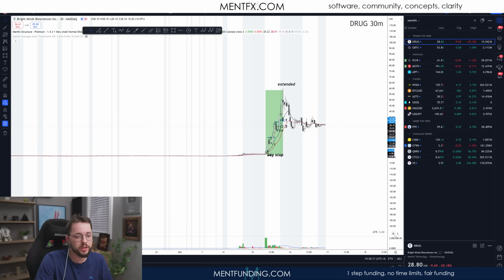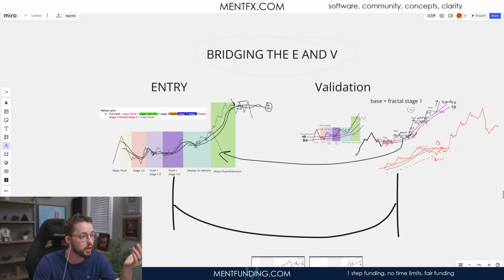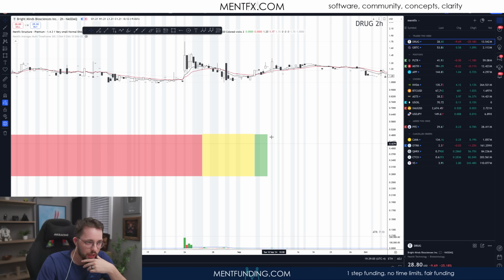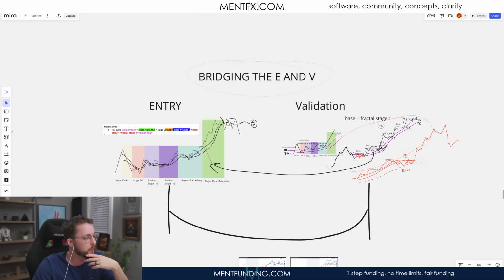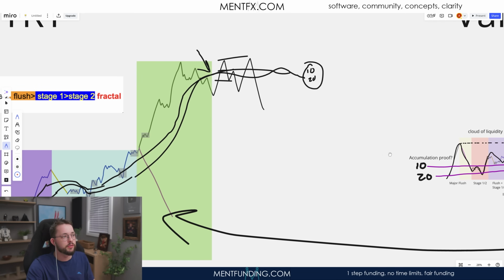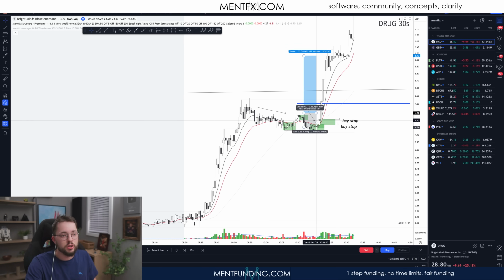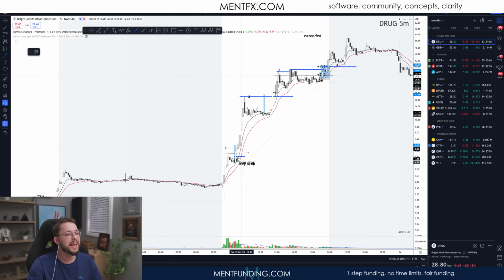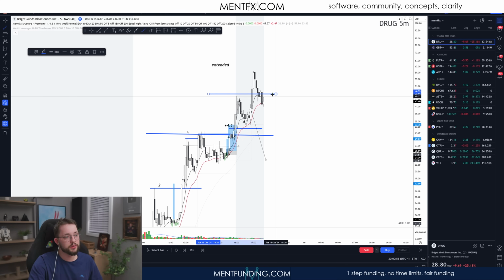how we use market cycles to ANALYZE better than 90% of traders on ANY asset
this is just one example of thousands that I personally have traded. I use the same, repeatable entry and timeframe template to execute trades across lower timeframe, and higher timeframes. This video will give that same information to you.

I WANT to work with you. Especially if you took a few seconds to read this description box.

Otherwise, enjoy the video and the many others on this channel.

Anton

P.S. you can use everything in this video free of charge. Apply it and see for yourself across assets you watch. Also, come grow instead of stay stagnant by checking out this